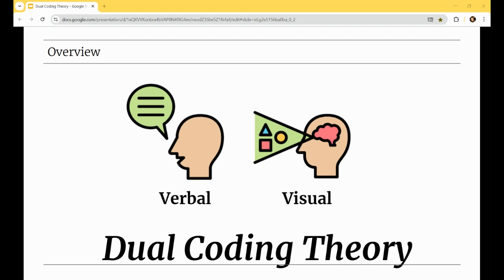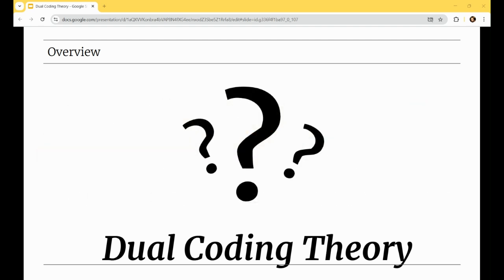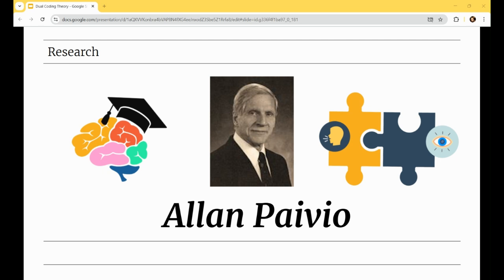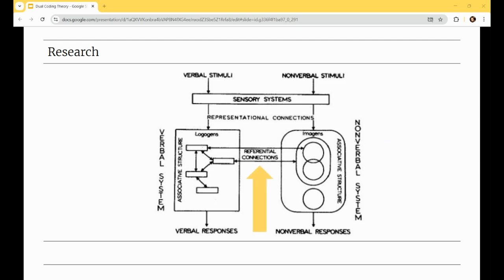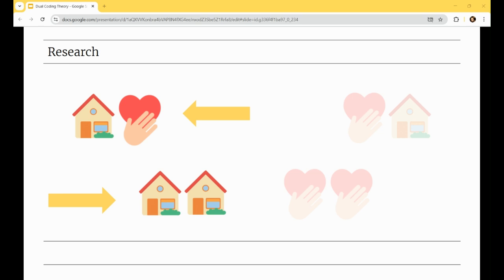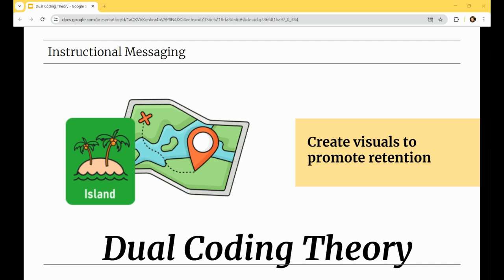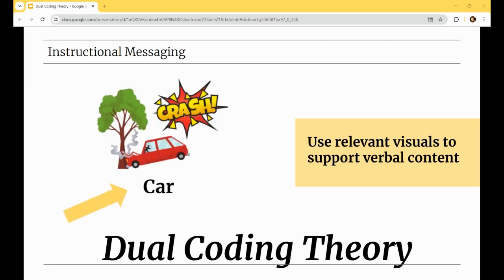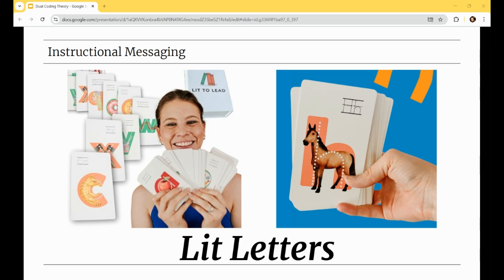Theory Presentation: Dual Coding Theory